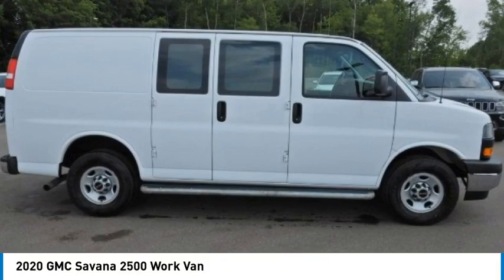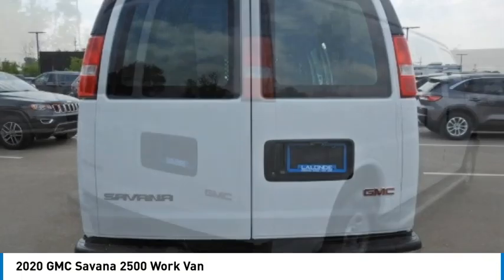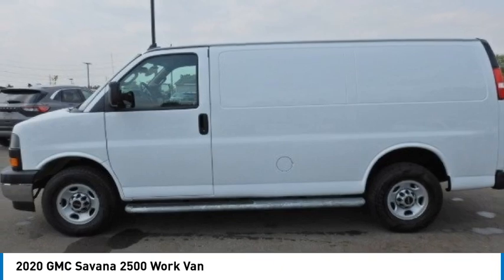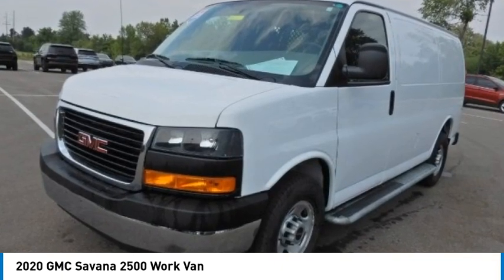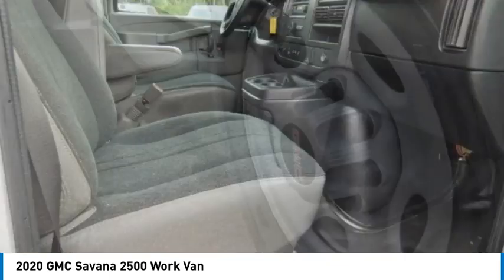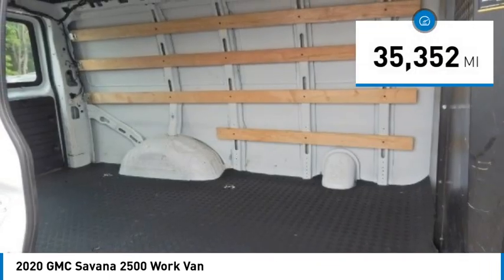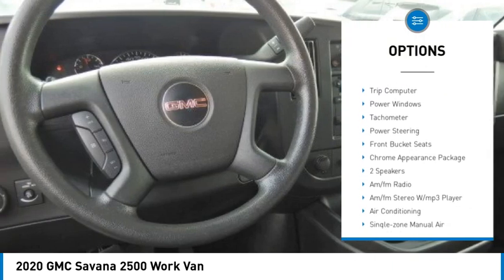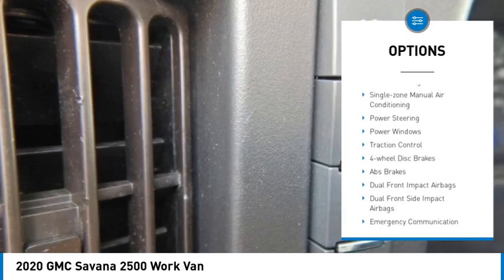2020 GMC Savana 2500 P23111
2020 GMC Savana 2500 Work Van

2093 S Van Dyke Rd

*Google Play, Savana 2500 Work Van, 3D Cargo Van, Vortec 6.0L V8 SFI Flex Fuel, 6-Speed Automatic HD with Electronic Overdrive, RWD, White, Air Conditioning, Chrome Appearance Package, Chrome Grille, Front & Rear Chrome Bumpers w/Step-Pad.brbrbrClean CARFAX. 2020 GMC Savana 2500 Work Van White RWD 6-Speed Automatic HD with Electronic Overdrive Vortec 6.0L V8 SFI Flex Fuel